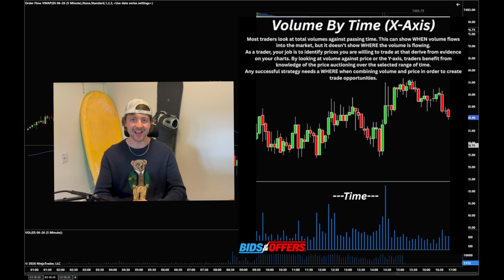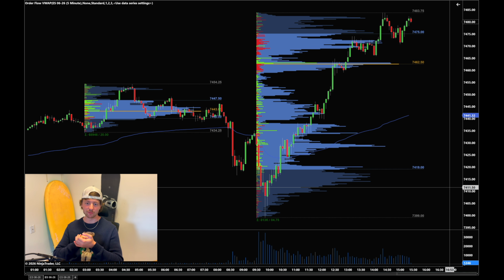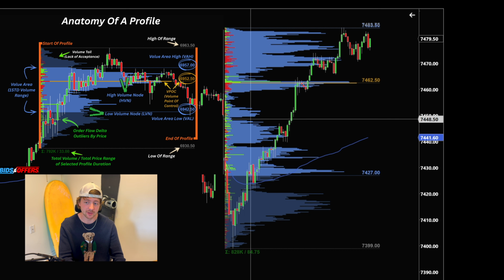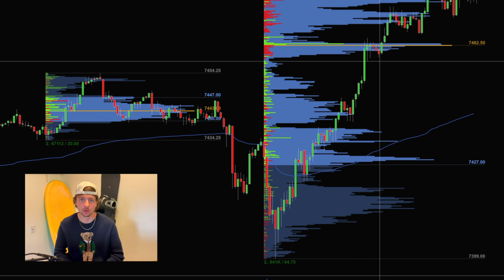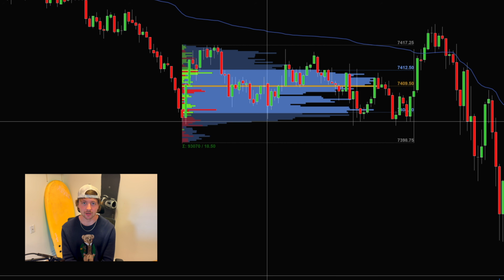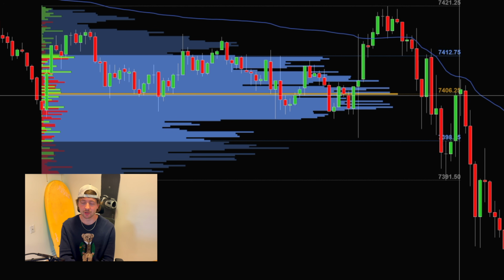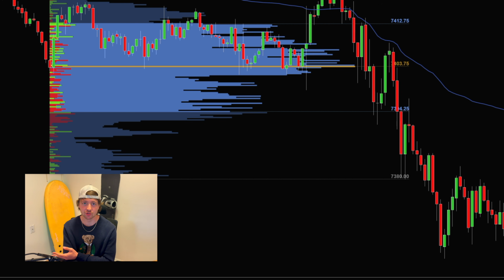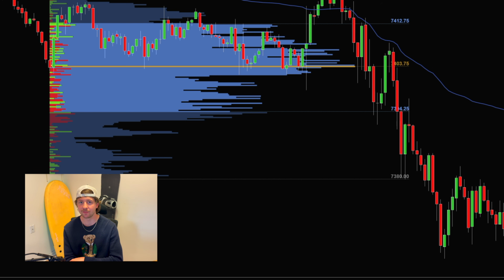The Fundamentals of Volume And Profiles (Order Flow Episode 2)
volume is the building block of the market. price action wouldnt exist without it. In this video I explain my thoughts on volume profiles, and how i look for my basic two trade ideas - momentum moves away from value, and balanced range moves back inside value. Looking for repeatable trade setups based off of current orderflow data aligned with high quality price levels.